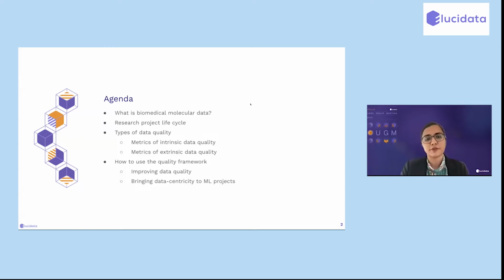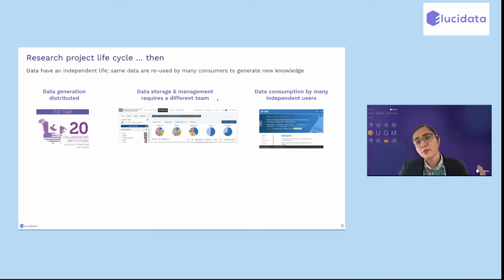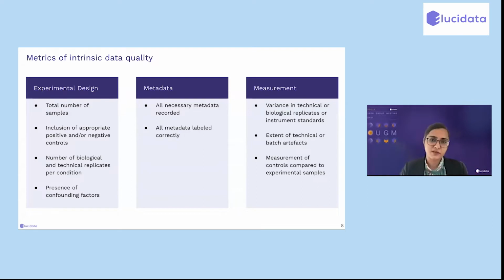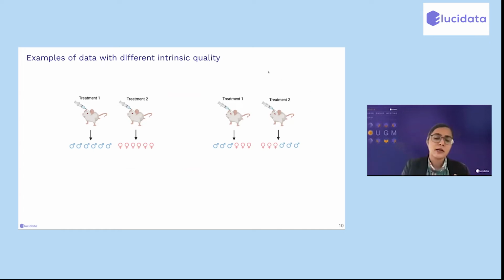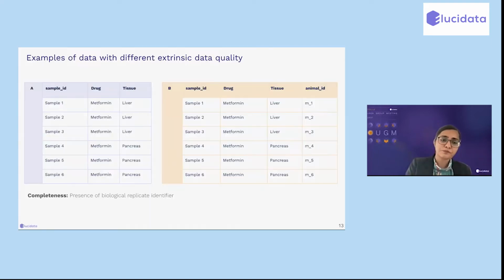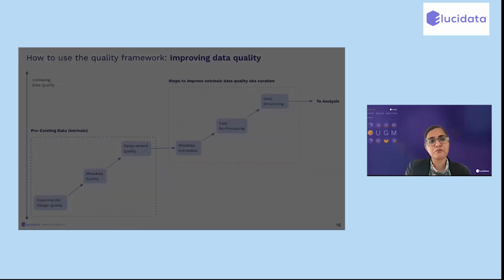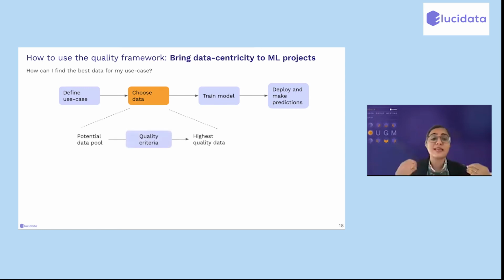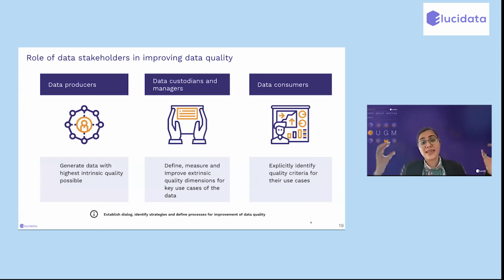UGM 2021 | Thinking About Data Quality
While the value of FAIR biomolecular data to the research community is uncontested, data quality control methods show high variability across data types and use cases. This necessitates a standard framework that addresses the overall quality of biomedical data. In this session, Shefali Lathwal, Lead Scientist at Elucidata, discusses our approach towards measuring, improving, and maintaining high-quality data.

Talk to us for a personalized walkthrough on how we help data-driven drug discovery teams get to faster actionable insights